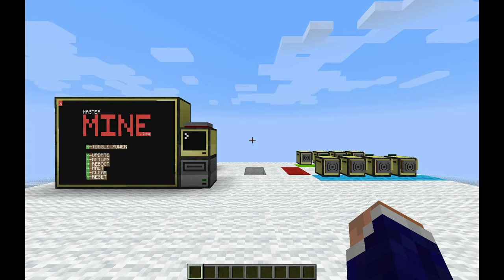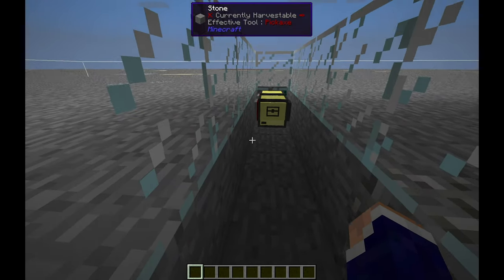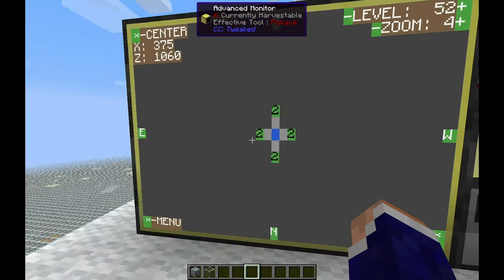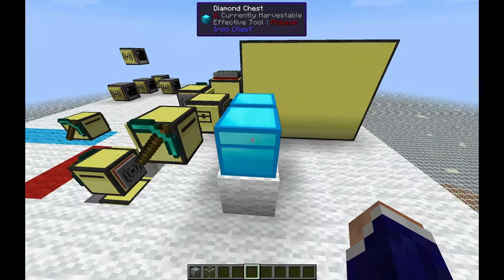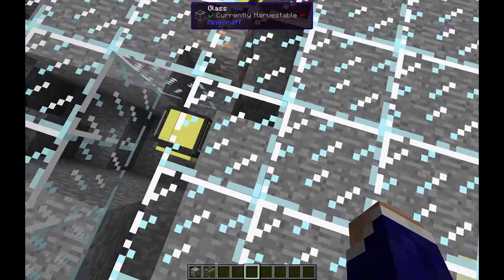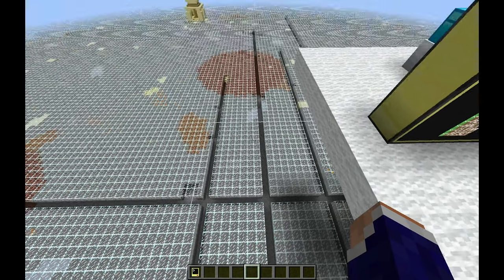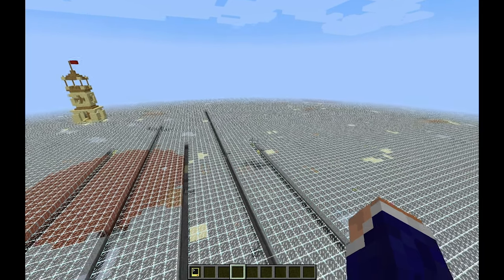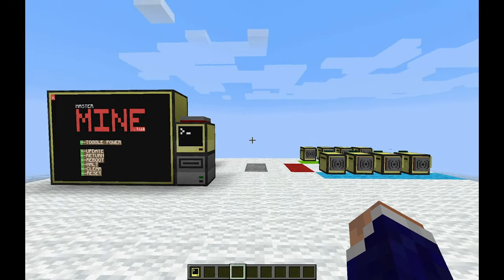Fully automated strip mining in Minecraft using ComputerCraft Turtles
I got my turtles to mine for me! And they're pretty good at it.

If you're interested in the code, here it is.